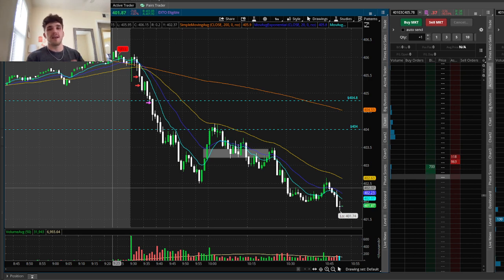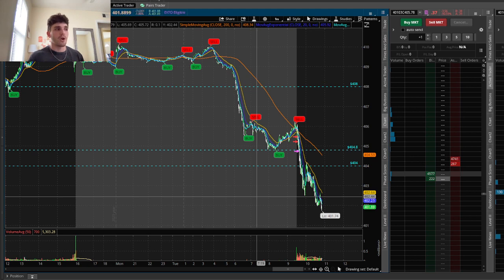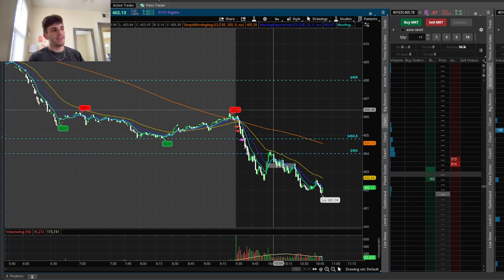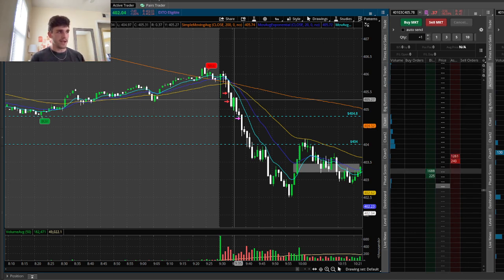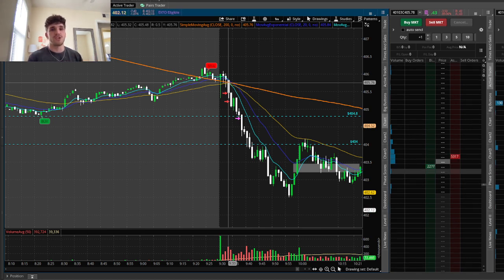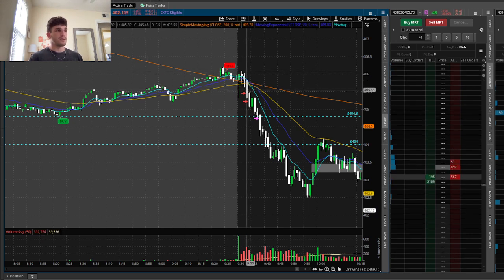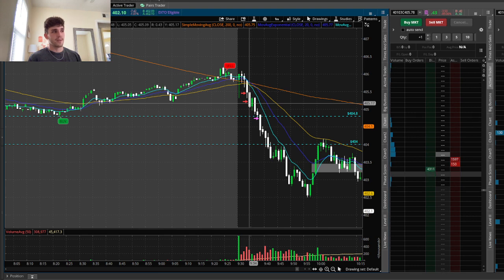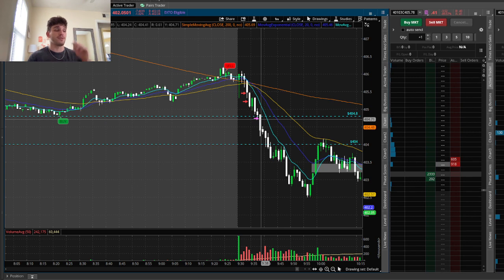MAKING 24% ON MY FIRST TRADE OF 2024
In todays video I break down the one and only trade I took by following momentum in the market. This was one of the easiest trades I have taken in a while with zero draw down. Hopefully you all learned something from this video and can apply it to your trading!